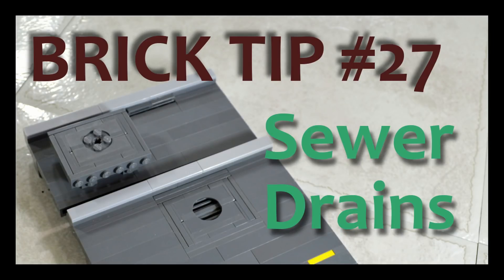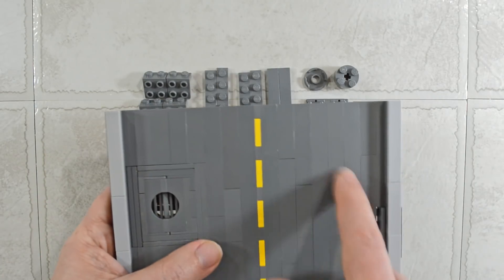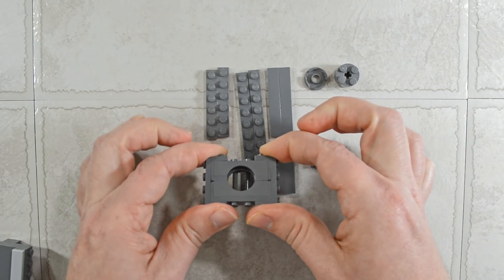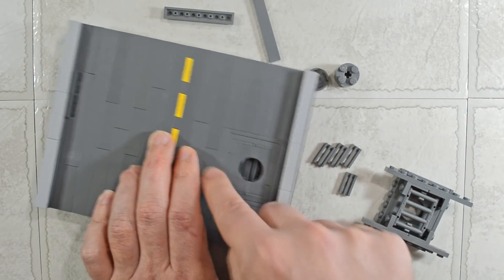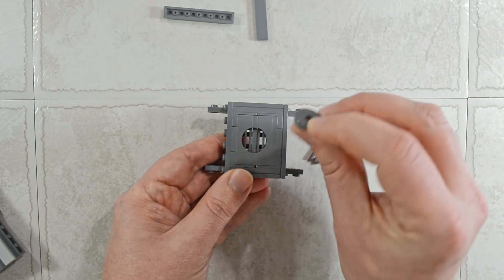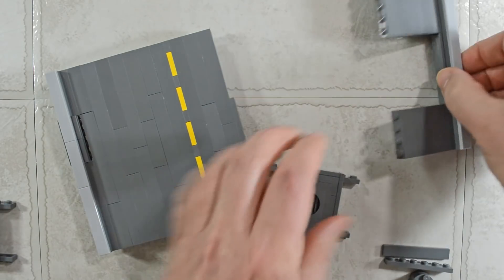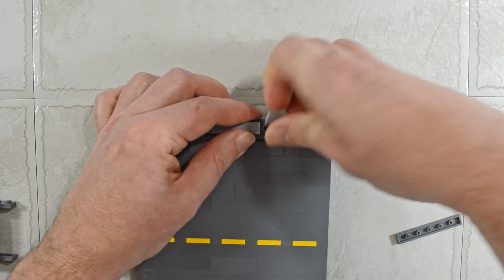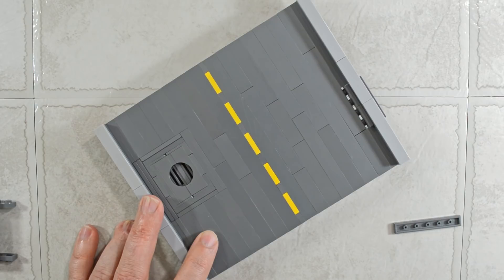LEGO Brick Tip #27- Sewer Drains - Advanced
Mr. Studs builds two types of sewer drains for his brick build roads and shows you how to integrate them.